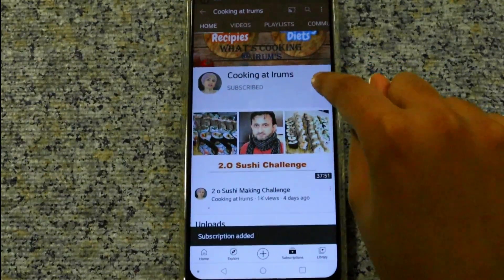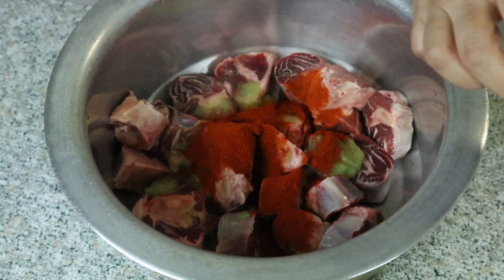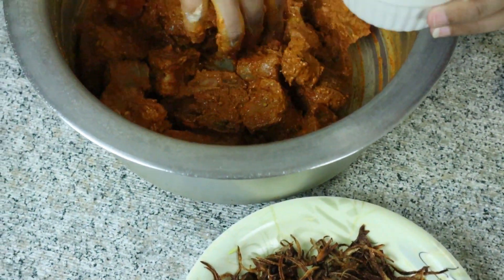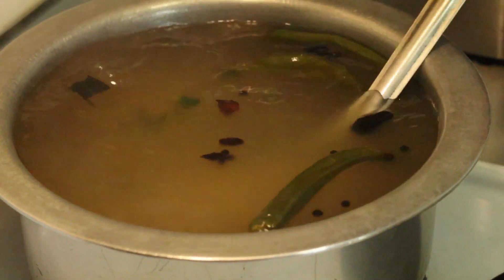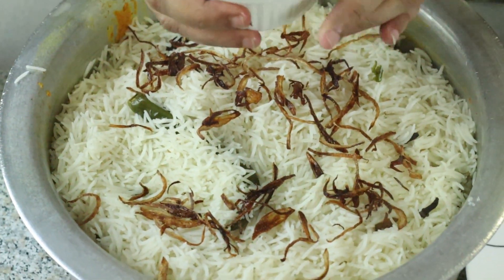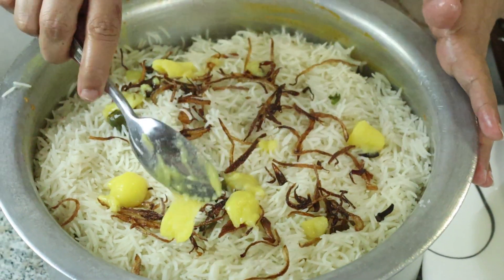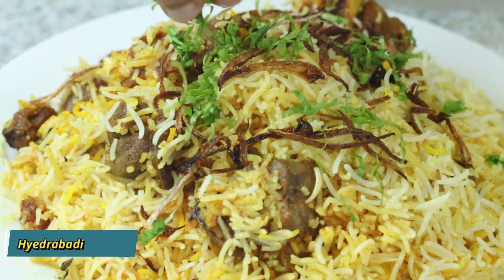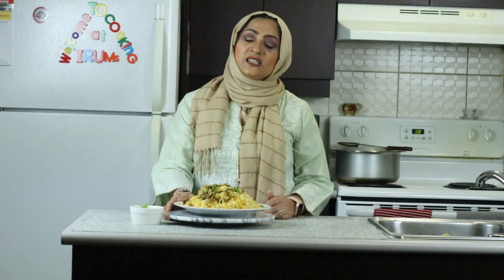Hyderabadi Kache Gosht ki Biryani(Bakra Eid Special)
Quick and easy Hyderabadi Biryani step by step recipe Enjoy.